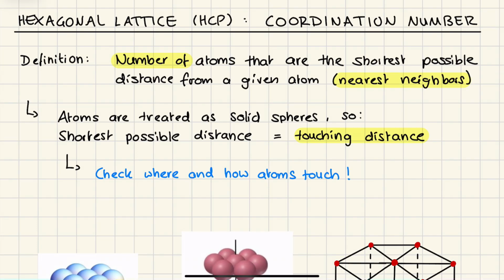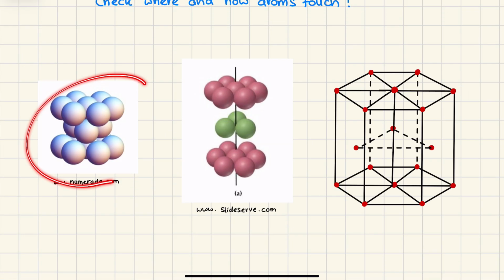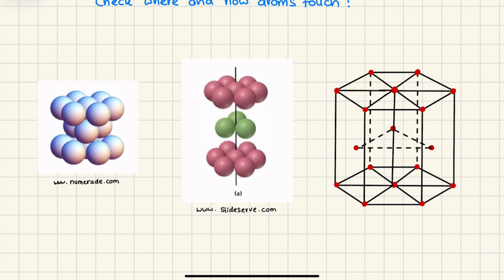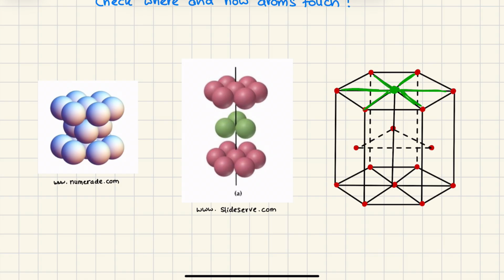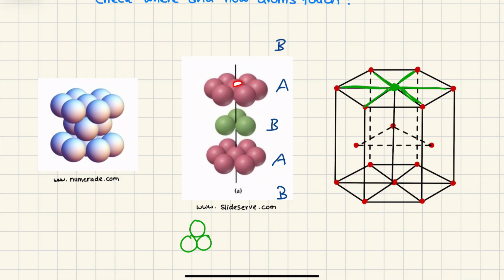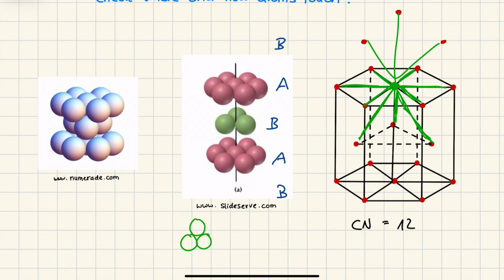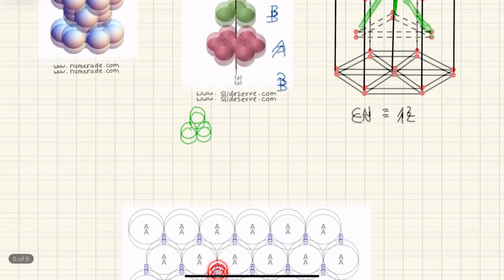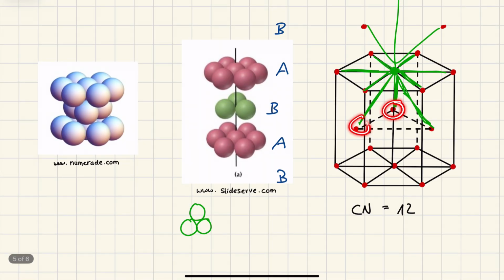🇬🇧 HCP Crystal Structure Explained & Coordination Number [English]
In this video we take a closer look at the hexagonal close packing crystal structure, its unit cell and how to find its coordination number.

Time Stamps:
0:15 Definition of the coordination number
0:57 Explaining the hexagonal close packing unit cell
3:44 Layering, hcp crystal from above